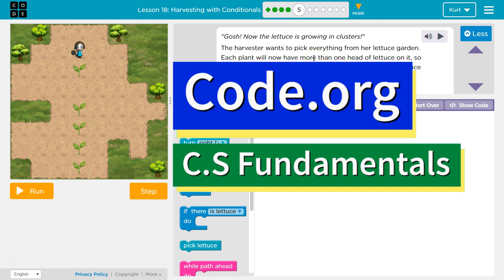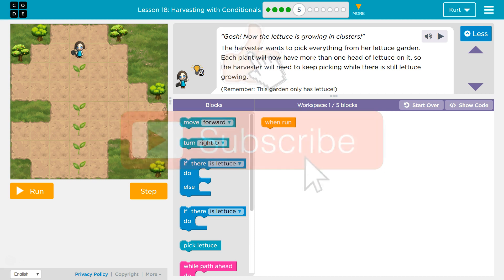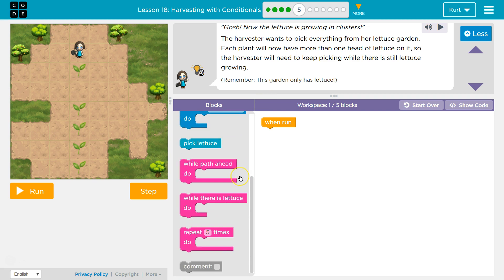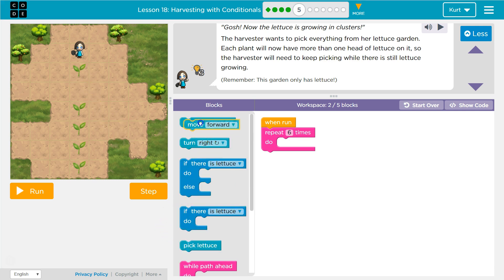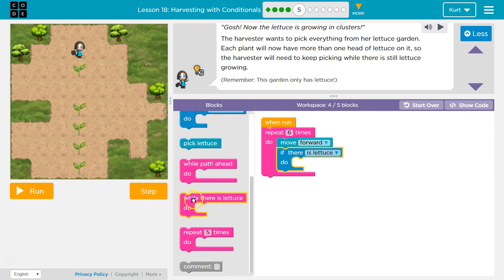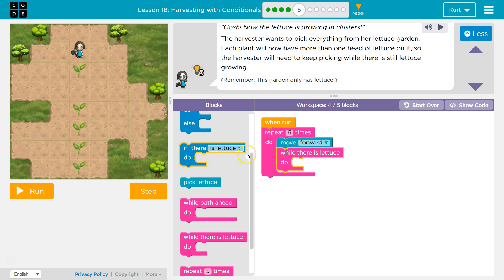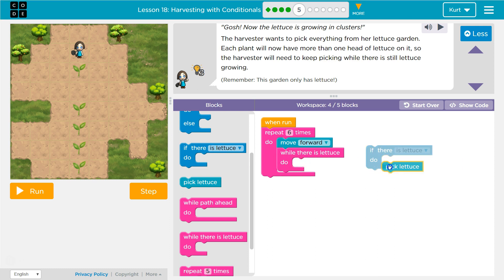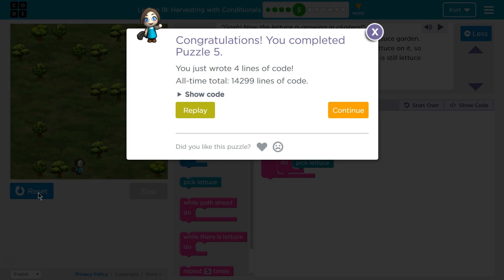Code.org Express Lesson 19.5 Harvesting with Conditionals | Answers Explained | CS Fundamentals